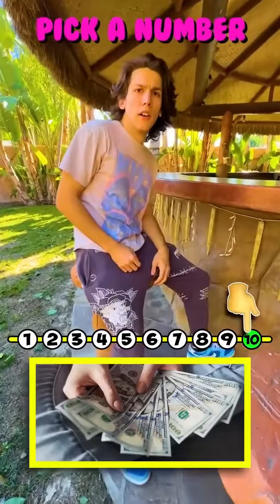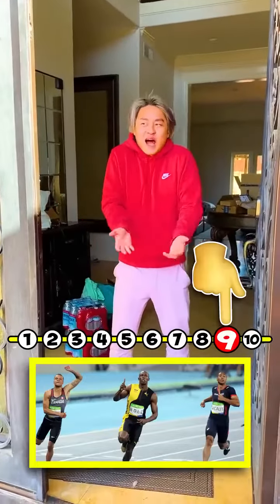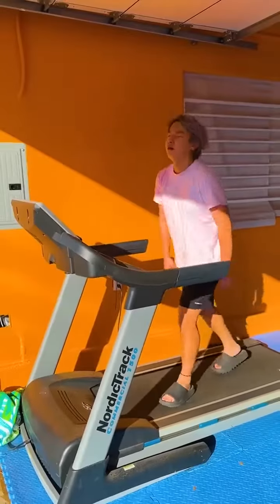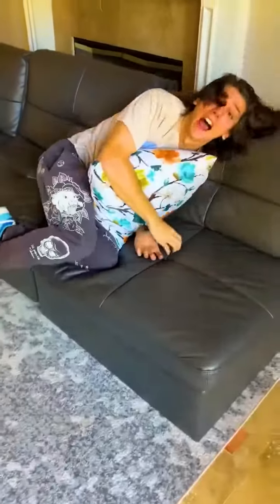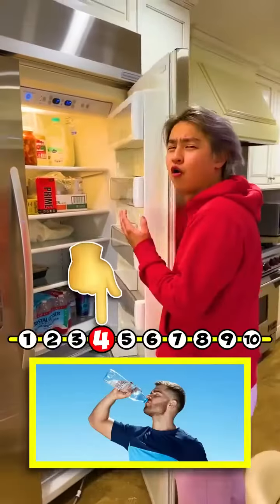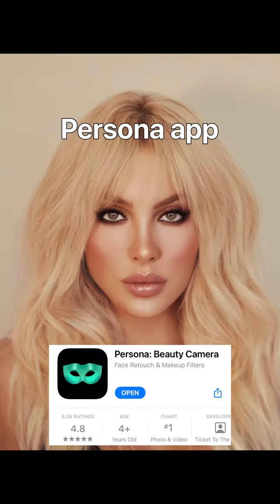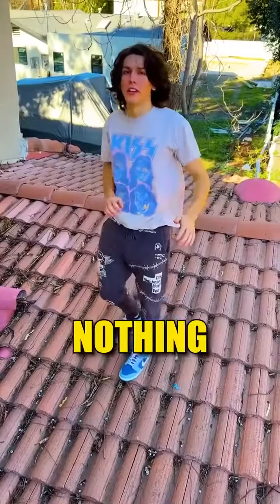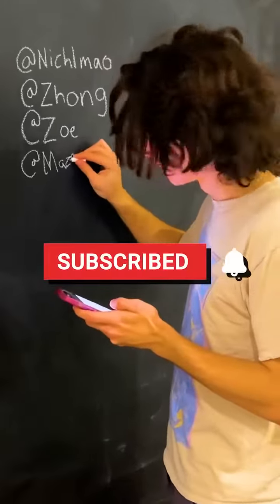The Best Photo Filters for Bold Eye Makeup